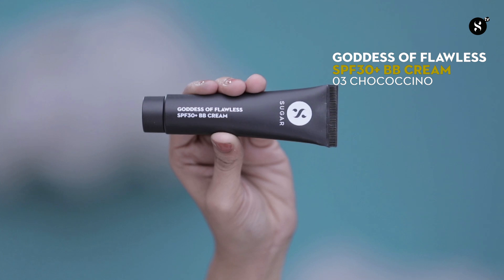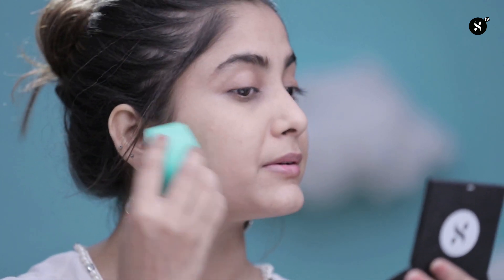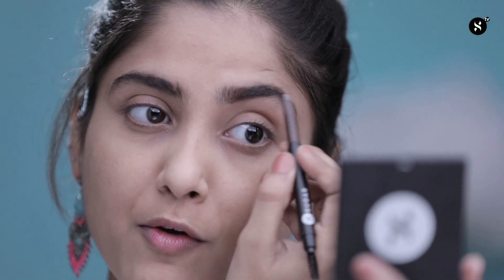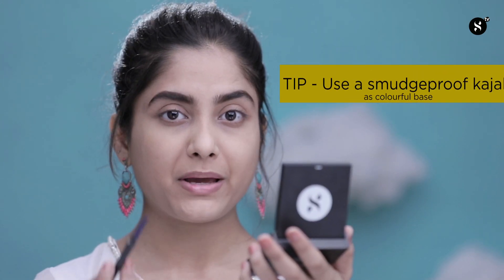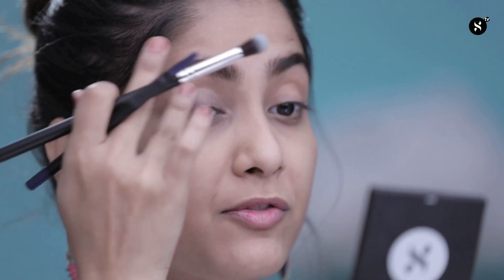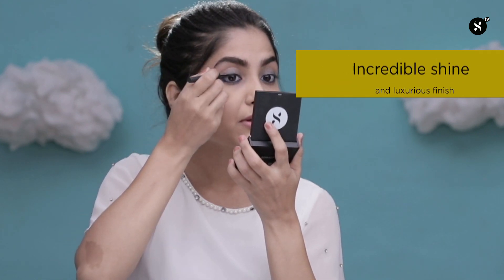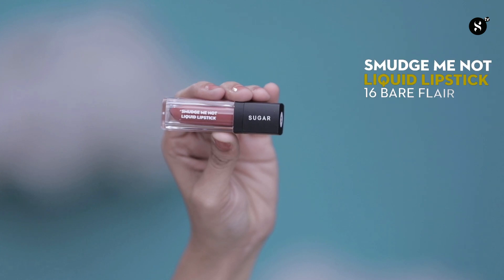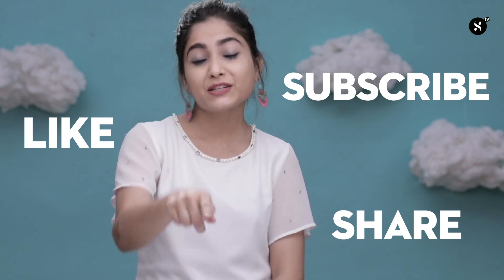Monsoon Special Waterproof Makeup look | SUGAR Cosmetics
Humidity, heat and Monsoon! can ruin any girl’s day when it comes to makeup. We’ve all been there before, but this season, before you step out into the pouring day, we suggest you stock up some key essentials.

Watch as Priyanka (@priyanka.patare27 on Instagram!) shows how a good BB cream and compact can definitely save face.

ExpertTip: Before doing makeup do not forget to use a good moisturizer to keep your skin healthy and hydrated throughout the day.

3.SUGAR Twist And Shout Fadeproof Kajal!